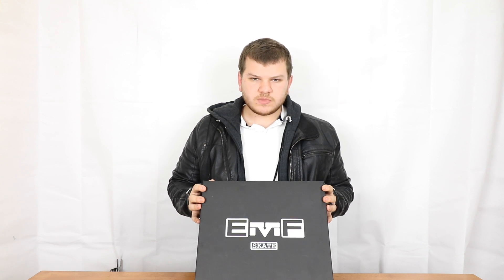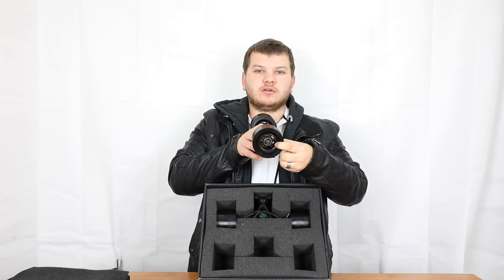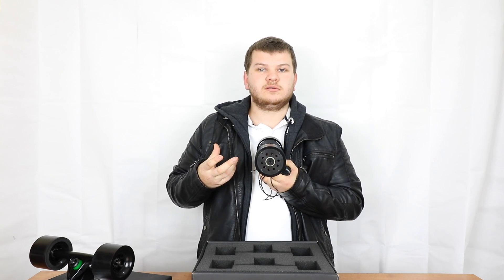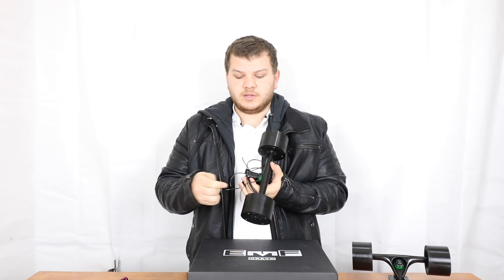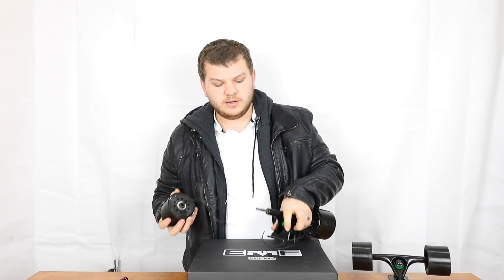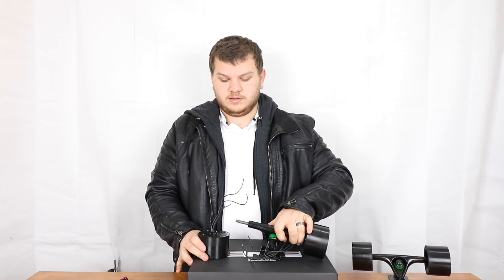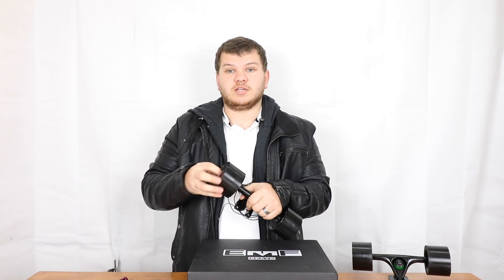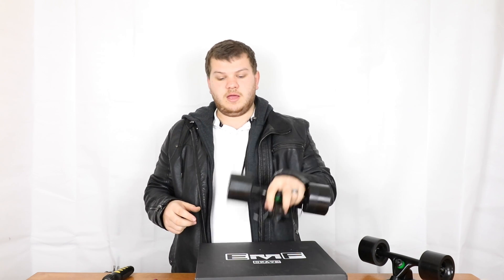EMF hub motor unboxing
An un boxing of the EMF electric skateboard hub motors.